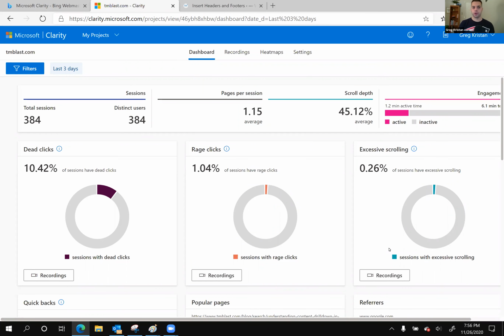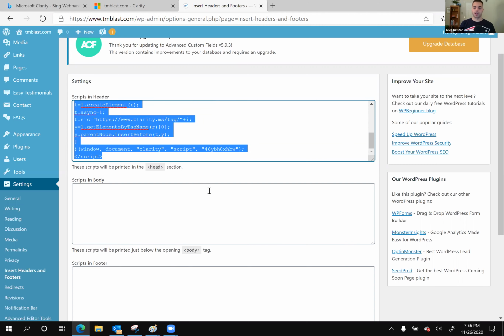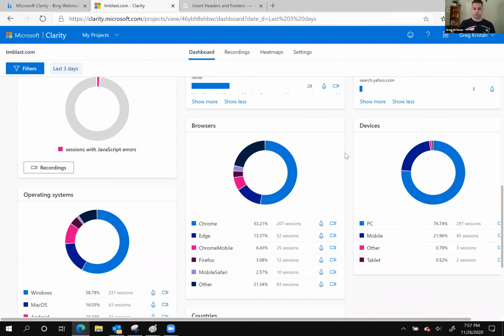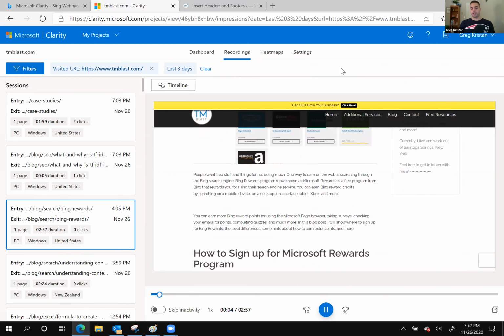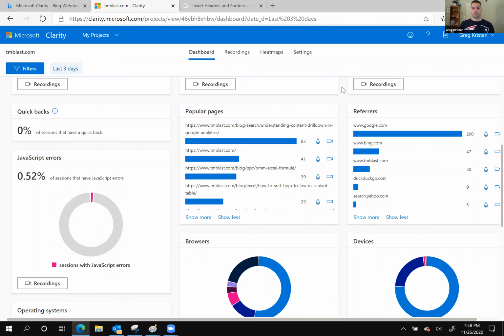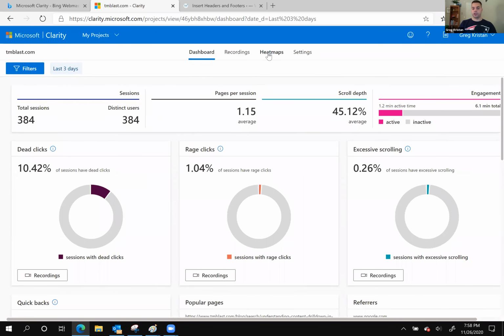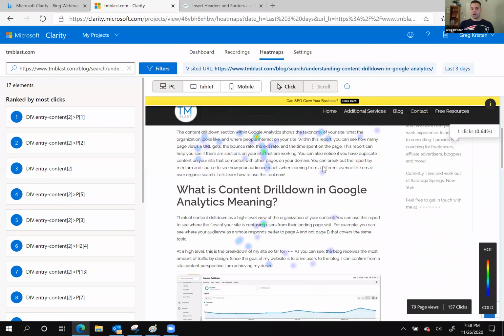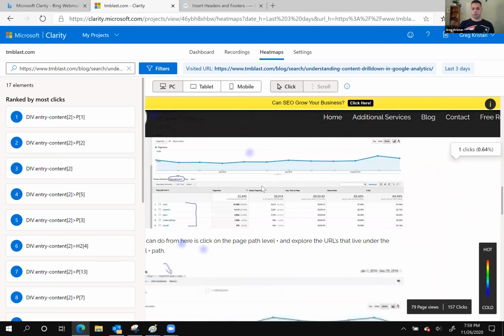Microsoft Clarity - Why You Should Use it For Your Website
Microsoft Clarity is a new Beta feature hidden within Microsoft Bing Webmaster Tools that shows heatmaps, clicks, recordings, and more of users on your site. It is super easy to set up with a little code to the HEAD section of your website.